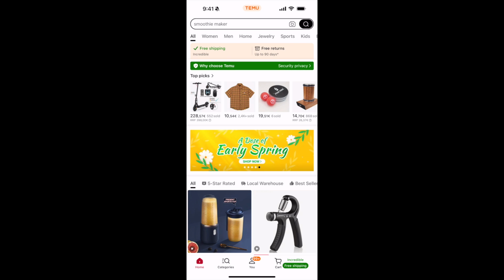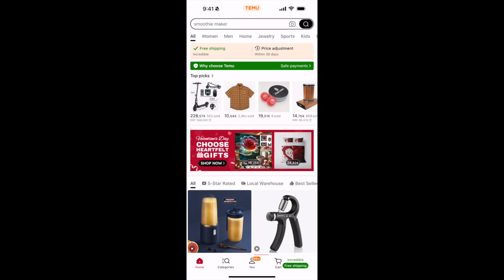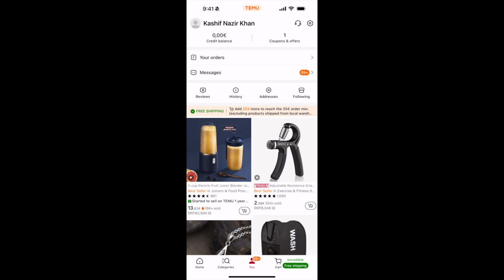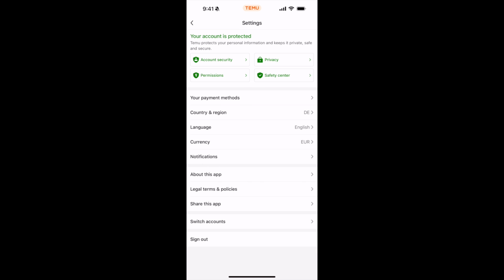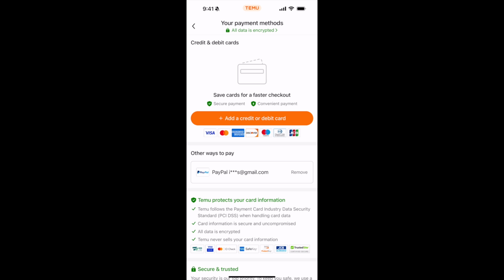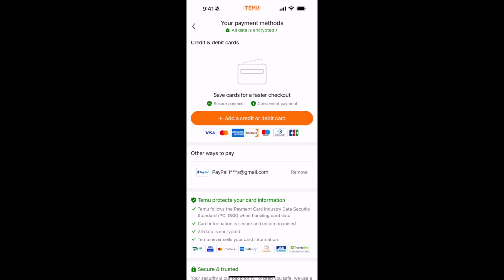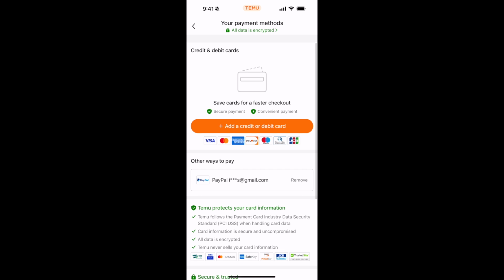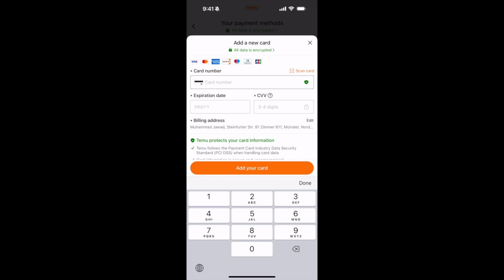How to Add Payment Method on Temu (Quick & Updated)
Want to add a payment method to your Temu account? In this step-by-step tutorial, we’ll show you how to easily add and manage payment options on Temu, whether you’re using the app or website.

We’ll cover:

How to access the payment settings on Temu.
Setting a default payment method.
Removing or updating an existing payment method.
Tips for secure online payments on Temu.
With the right payment method set up, you can shop smoothly on Temu without any issues!

Have questions? Drop them in the comments, and we’ll be happy to help!